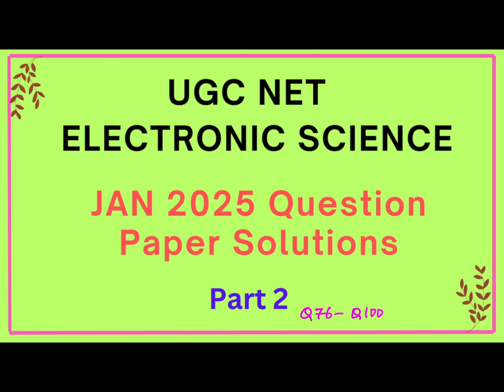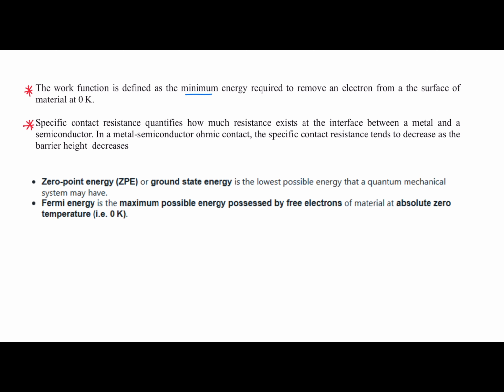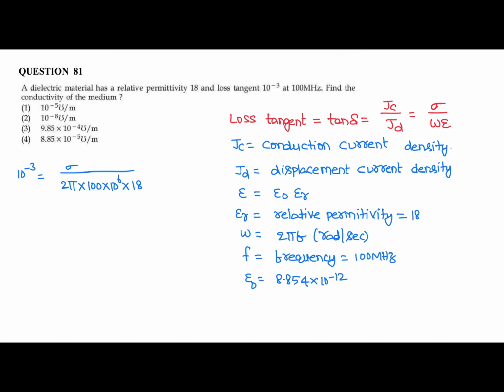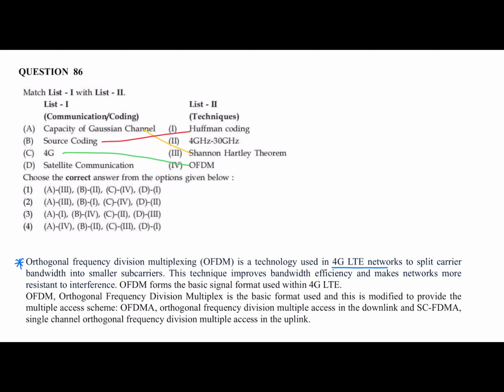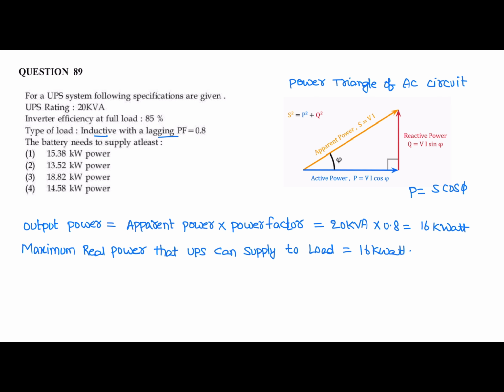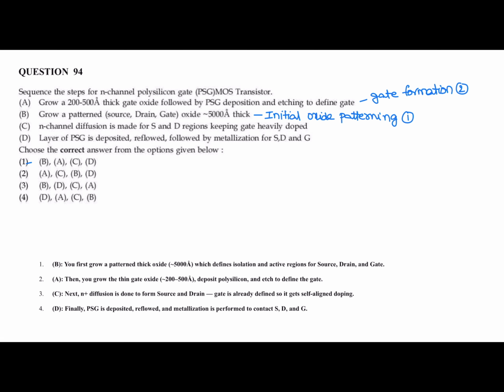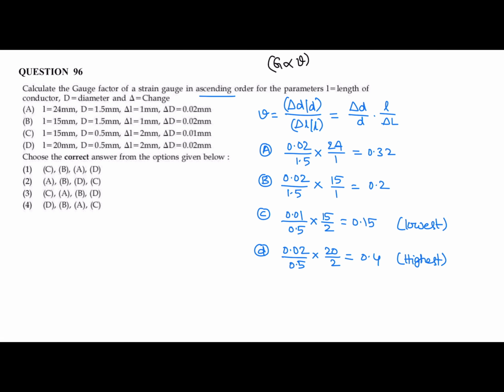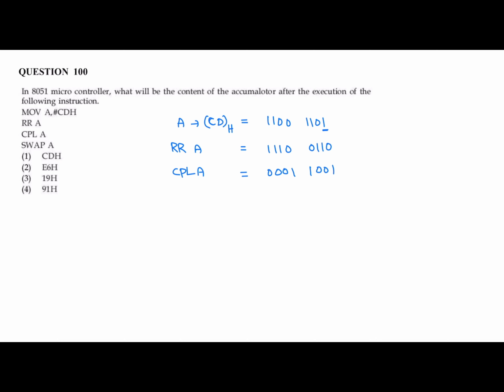UGC NET Electronic Science previous question paper solutions January 2025 Part 2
UGC NET Electronic Science  Question Paper Solutions January 2025 - Part 2

• 3 Hours (180 minutes) exam without any break.